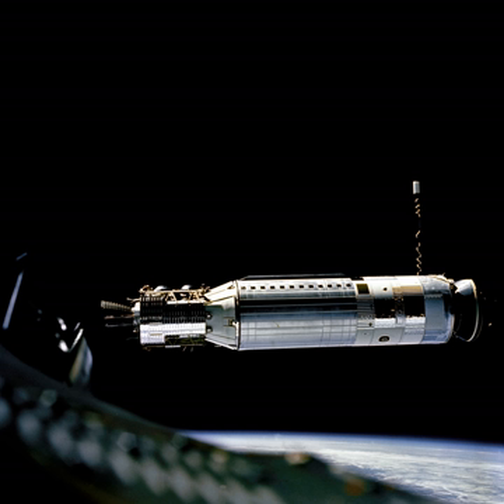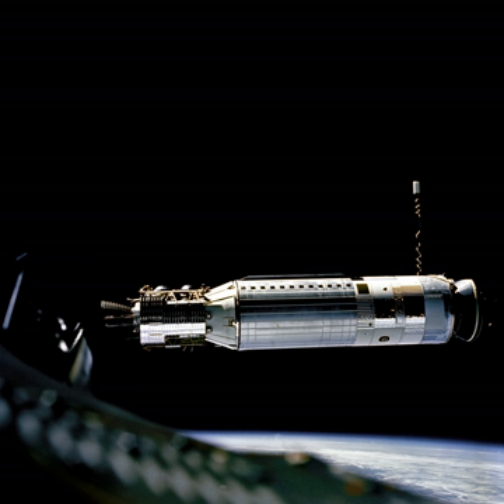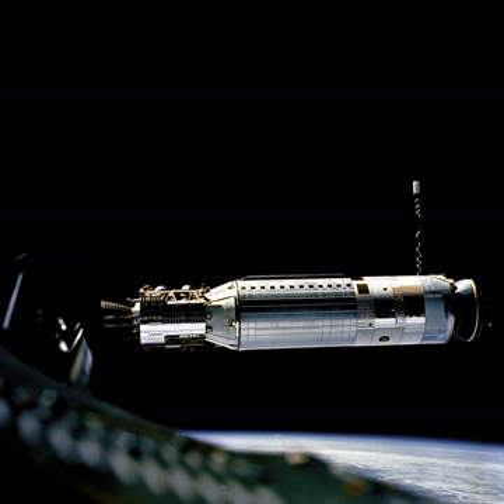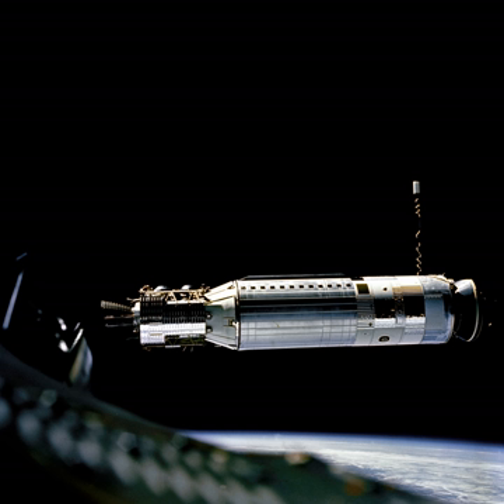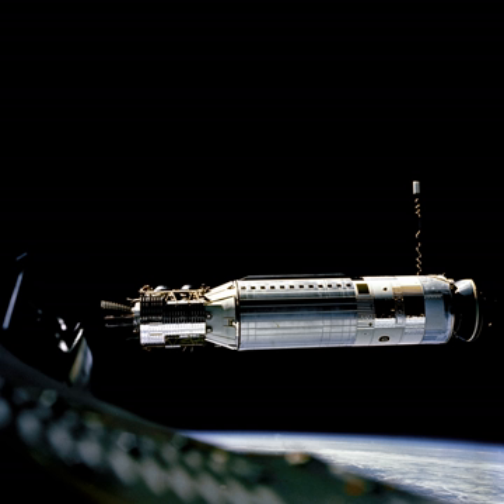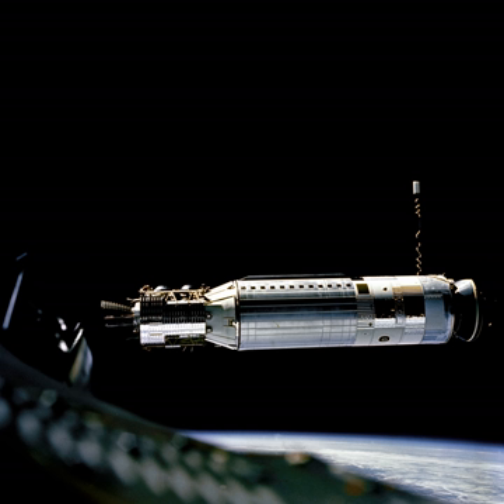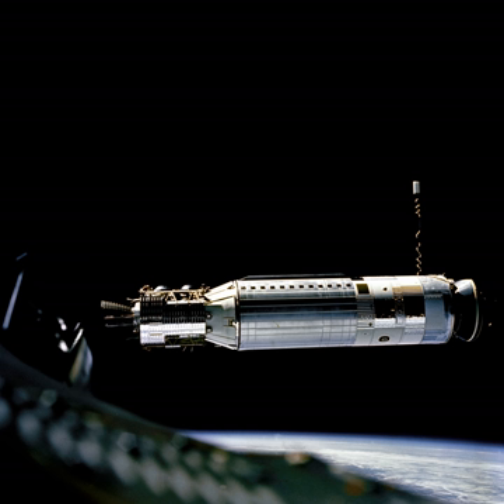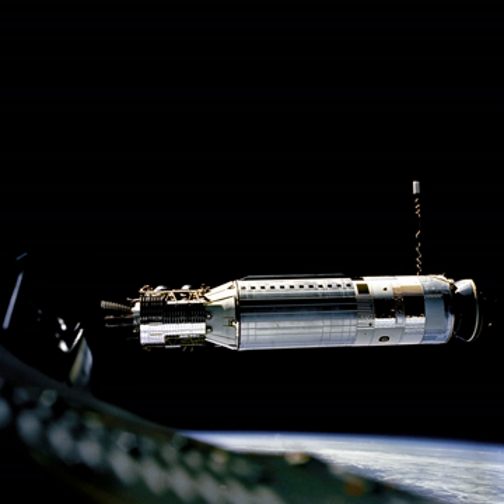Agena (rocket stage) | Wikipedia audio article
00:02:06 1 Characteristics
00:04:47 2 Versions
00:04:59 2.1 Agena-A
00:05:47 2.2 Agena-B
00:07:02 2.3 Agena-D
00:09:56 2.3.1 Agena Target Vehicle
00:10:52 2.4 Other variants
00:11:33 3 Launches
00:11:57 4 See also

- Socrates

SUMMARY
The RM-81 Agena was an American rocket upper stage and satellite bus which was developed by Lockheed initially for the canceled WS-117L reconnaissance satellite program. Following the split-up of WS-117L into SAMOS and Corona for image intelligence, and MIDAS for early warning, the Agena was later used as an upper stage, and an integrated component, for several programs, including Corona reconnaissance satellites and the Agena Target Vehicle used to demonstrate rendezvous and docking during Project Gemini. It was used as an upper stage on the Atlas, Thor, Thorad and Titan IIIB rockets, and considered for others including the Space Shuttle and Atlas V. A total of 365 Agena rockets were launched between February 28, 1959 and February 1987. Only 33 Agenas carried NASA payloads and the vast majority were for DoD programs.
On some missions, the payload was built directly into the Agena, which provided it with electric power, communications and three-axis stabilization. Payload components were usually located ahead of the Agena's standard bulkhead. On missions where the payload was not built into the Agena, and instead separated after launch, the Agena was known as an Ascent Agena. The Agena was upgraded twice from the original Agena A in order to support heavier and more sophisticated satellites, such as Corona spacecraft with multiple and more powerful cameras.
The Agena name was suggested by the Department of Defense's Advanced Research Projects Agency for the star Beta Centauri, also known as Agena, because this upper stage would "ignite in the sky".  This followed Lockheed's tradition of naming products for stellar phenomena.The final launch was of an Agena D on February 12, 1987, configured as the upper stage of a Titan 34B. In all, 365 Agena vehicles were launched by NASA and the US Air Force.